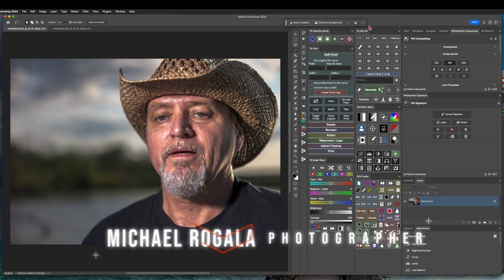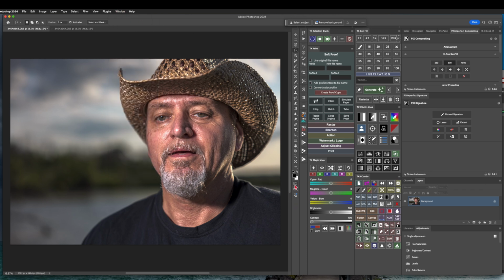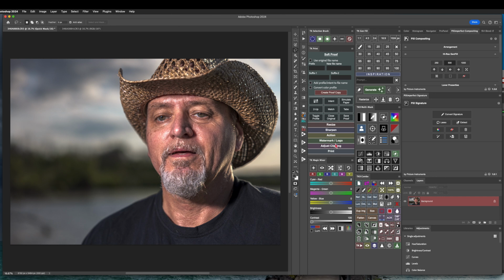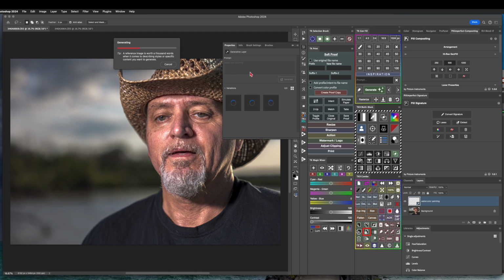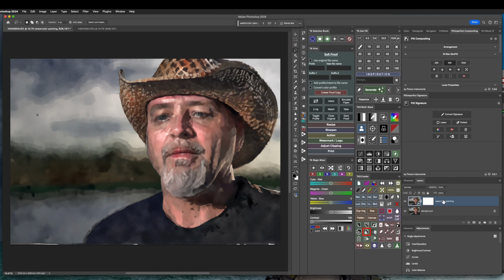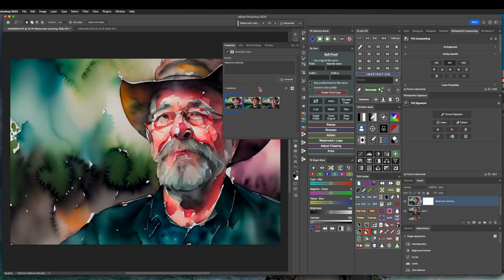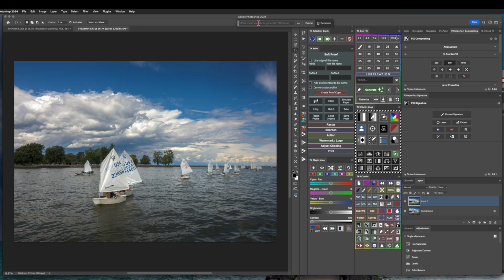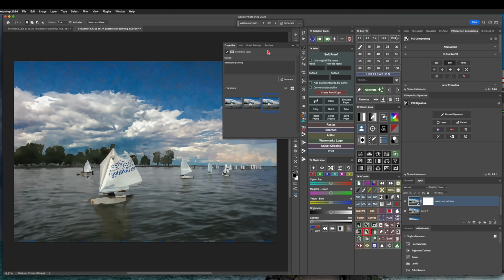Turn Your Photos Into Paintings (EASY TUTORIAL)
In this video, you'll learn how to effortlessly transform your photos into stunning paintings using simple techniques in Adobe Photoshop. Whether you're a beginner or an experienced user, our step-by-step guide will help you unleash your creativity and enhance your photography skills.

📸 What You Will Learn:
- The best tools and settings for achieving a painting effect
- How to adjust colors and textures for a more artistic look
- Tips for fine-tuning details to make your artwork pop
- Quick tricks to save time and improve your workflow